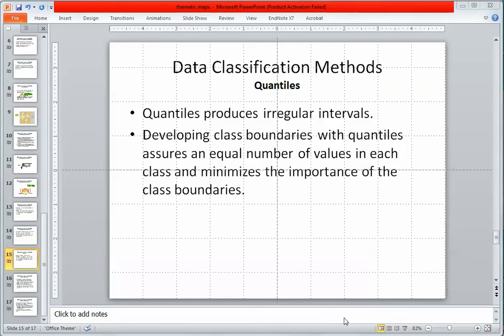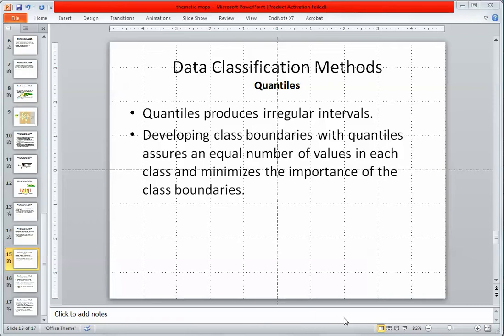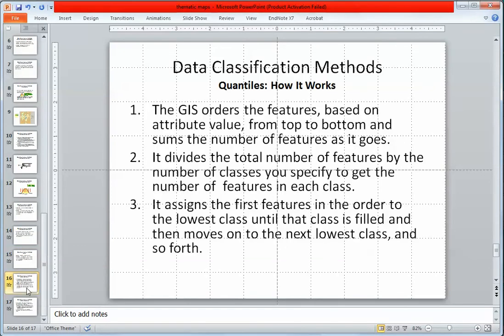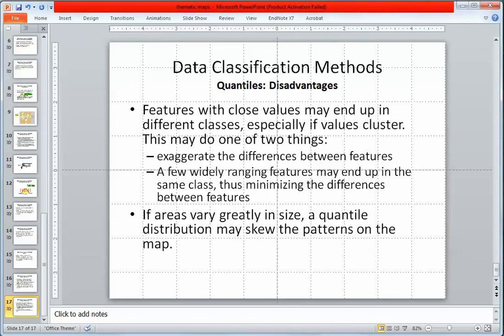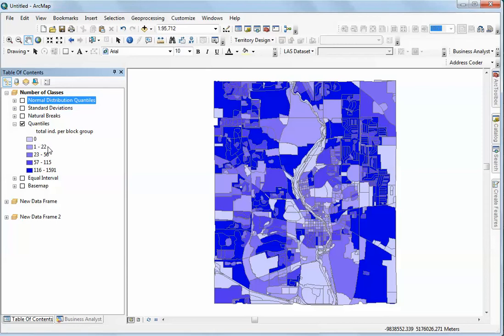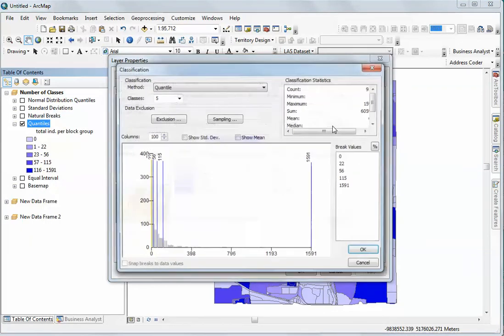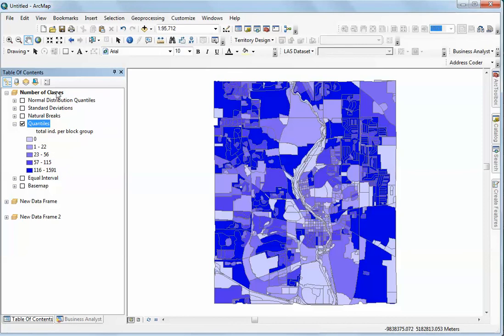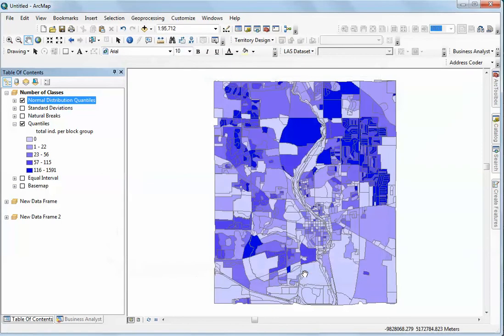Data Classification - Quantiles